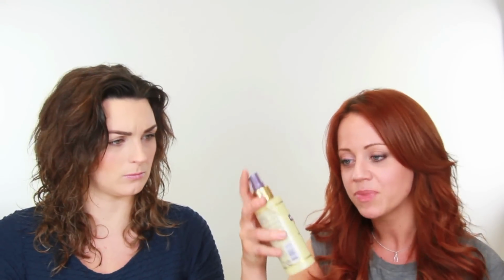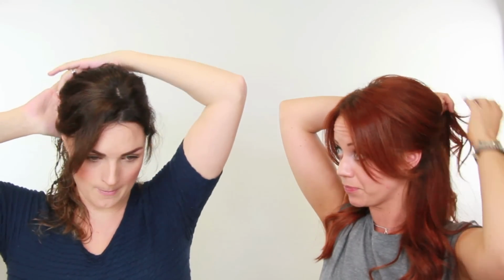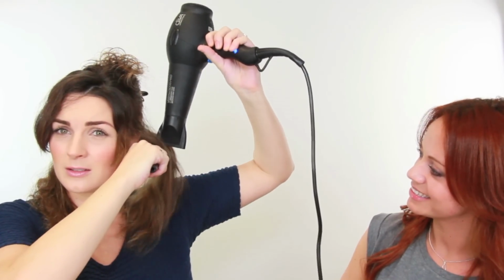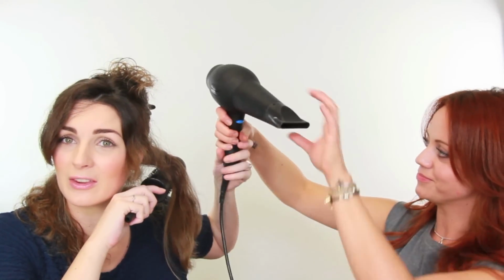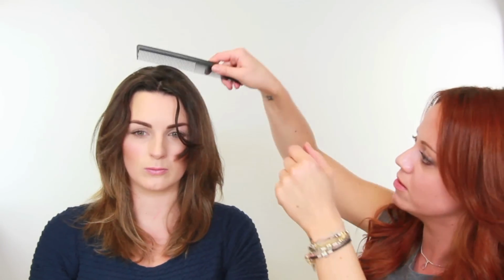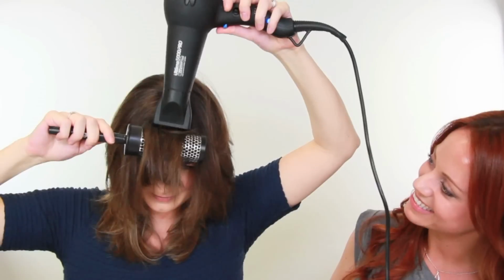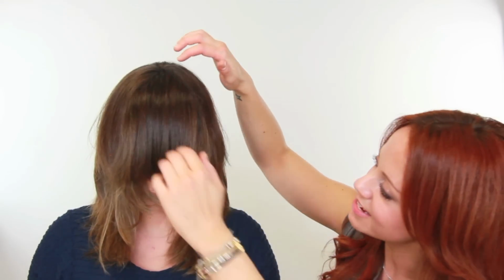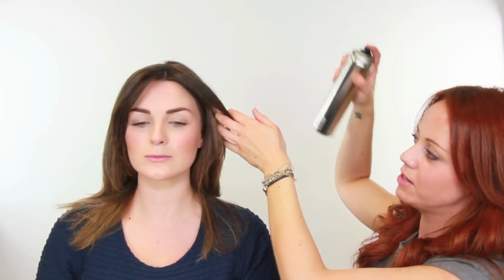How to get a Salon Blow Dry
This is the first of our new Super Hair Sunday, I really Hope you like.
I never new how much info you needed to know to get a good blow-dry

Ask Sara Question -
Sara Twitter - Sara_Francomb

Hair Dryer- Diva Ultima 5000 Pro
Sleep Rollers
GHD Straightening Irons